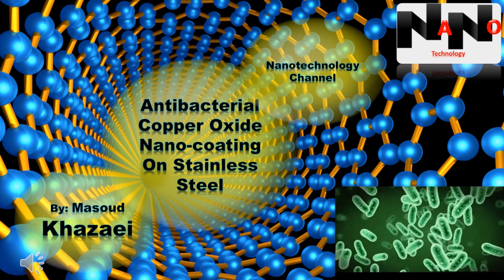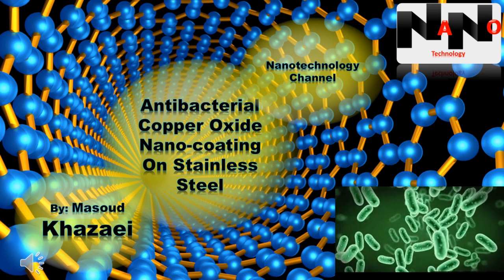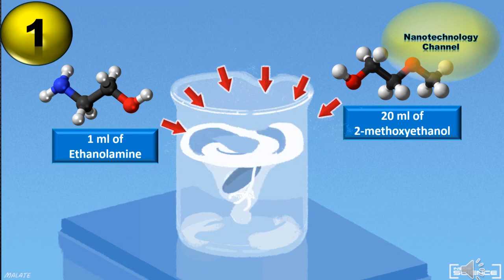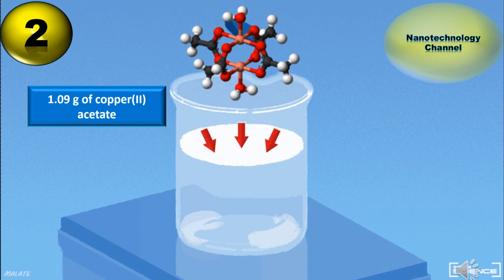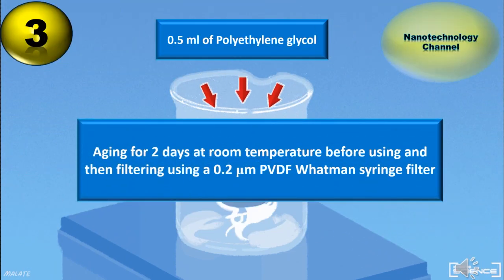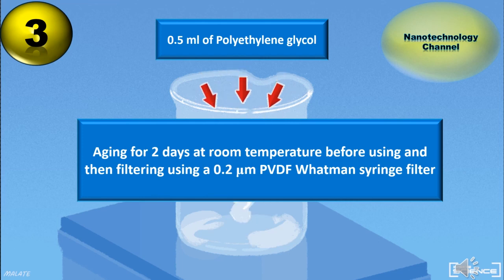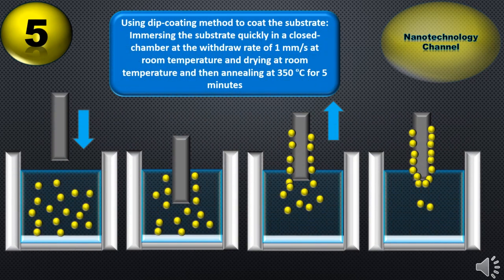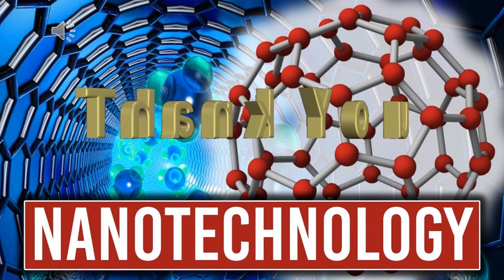Antibacterial Copper Oxide Nano-coating on Stainless steel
Antibacterial coating of stainless steel with copper oxide
This video introduces a facile method for the antibacterial coating of stainless steel with copper oxide. For more information please read the following article: